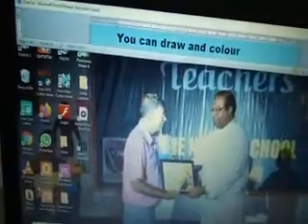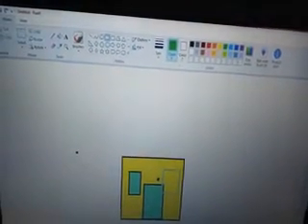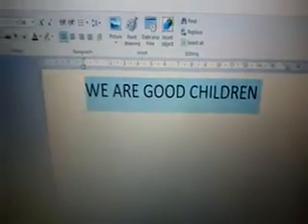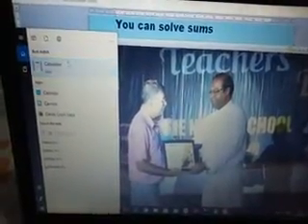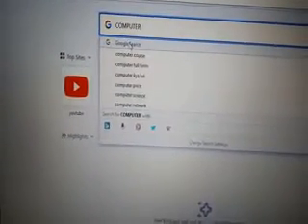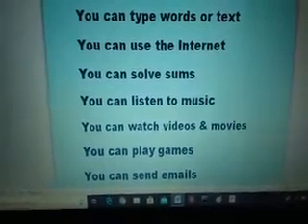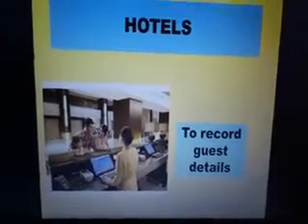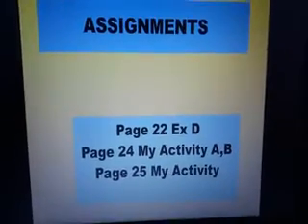Std 1 Computer Chapter 2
Uses of Computers